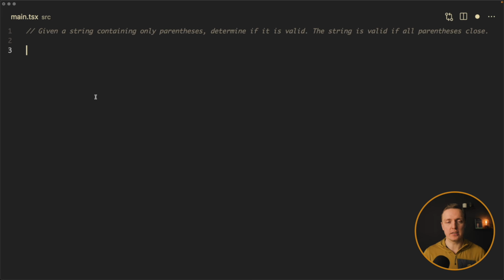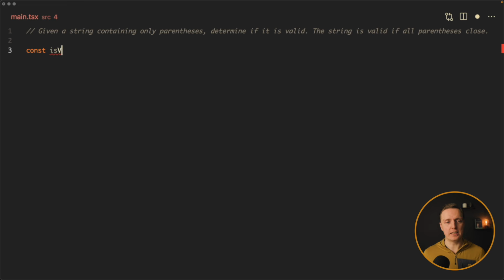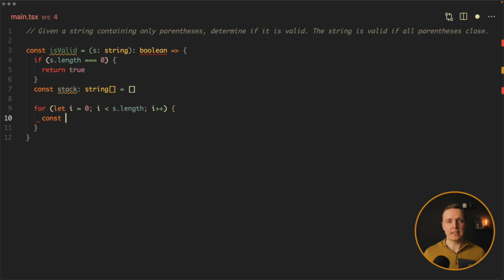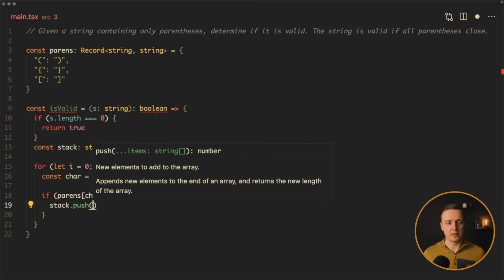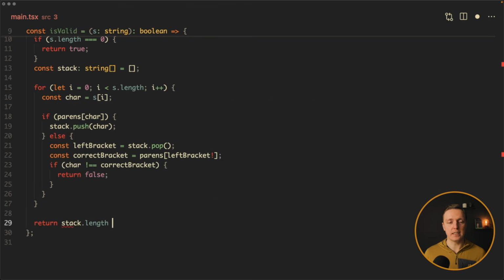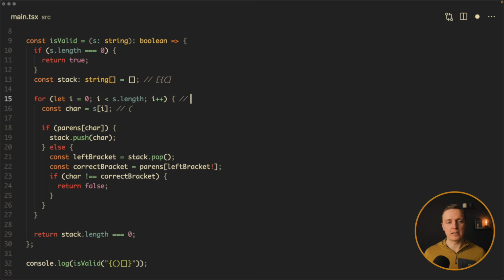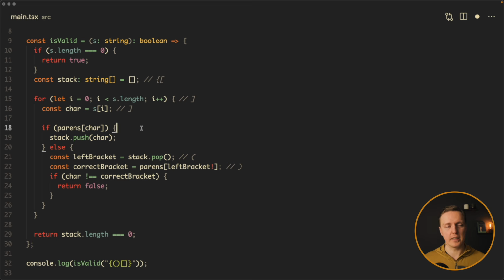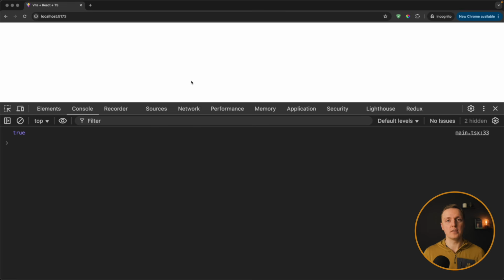Middle Devs Still Fail Algorithms (When AI Is Gone)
In this video we solve the valid parentheses problem without relying on AI tools or autocomplete. You will learn how to think through the algorithm step by step, handle edge cases correctly, and understand why the stack approach works instead of just memorizing code. This matters because interviews, debugging sessions, and real coding situations still force you to reason on your own when AI is unavailable or gives the wrong answer.